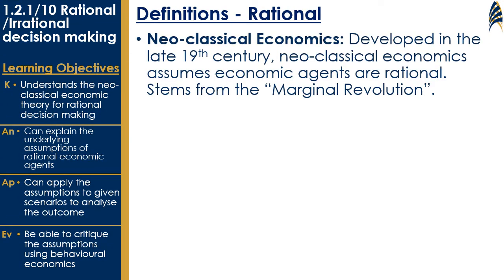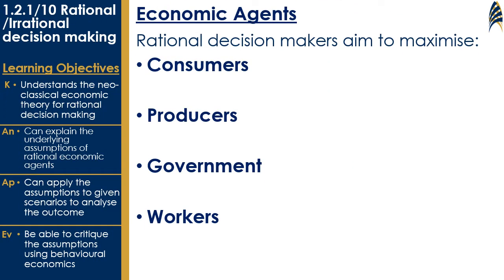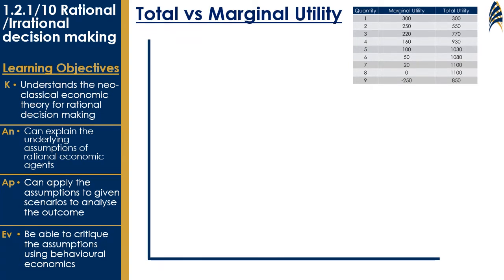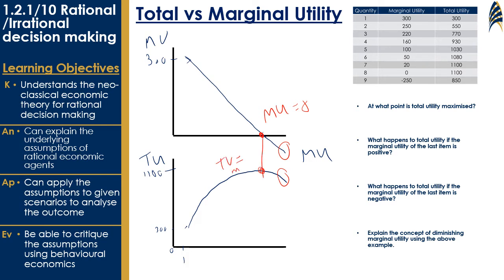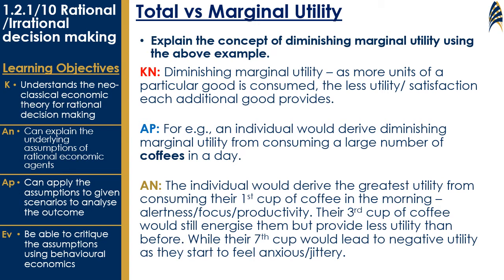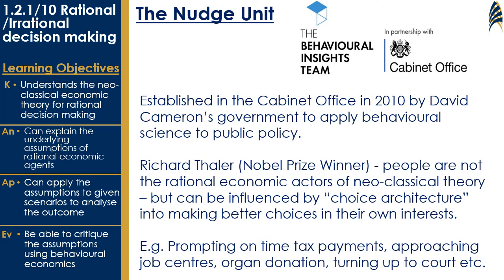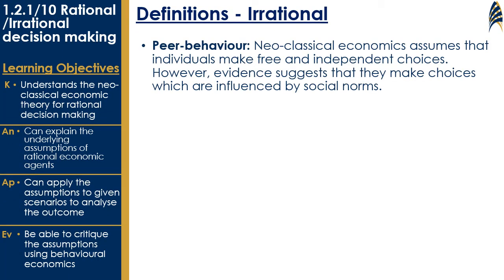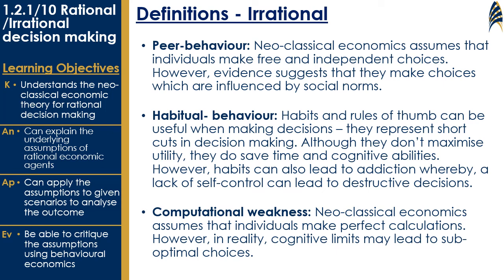1.2.1 & 1.2.10 Rational decision making, video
Definitely the last of the introductory Y12 micro videos for A-level Edexcel Economics.